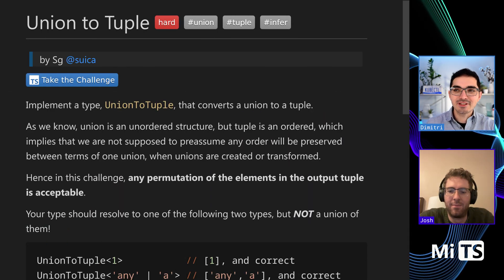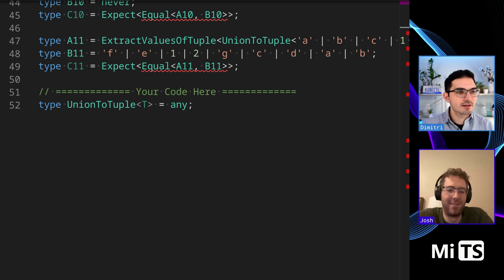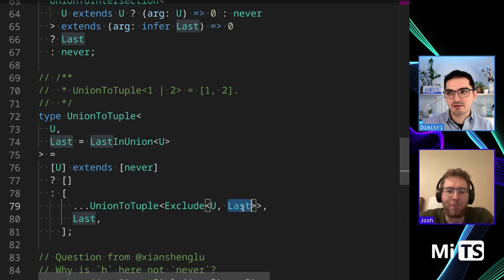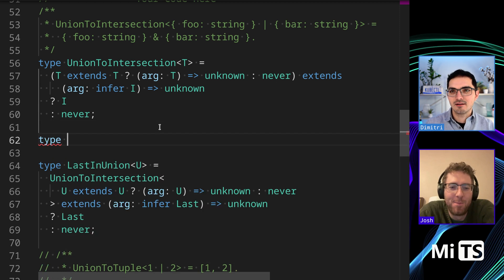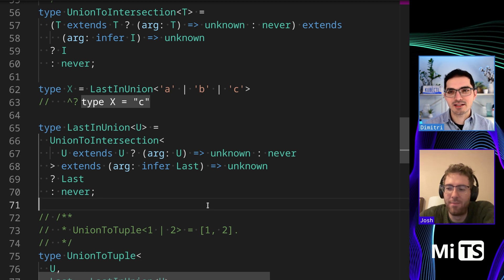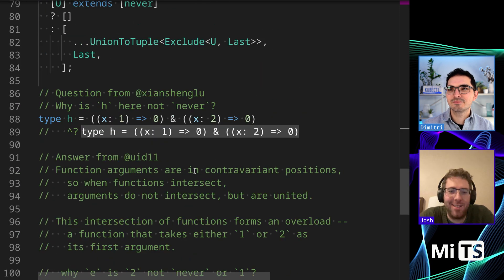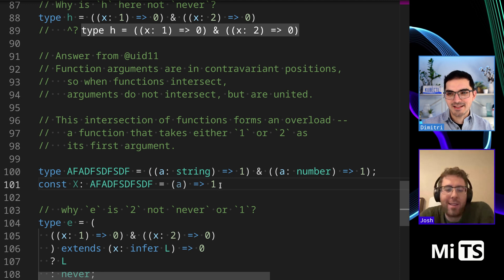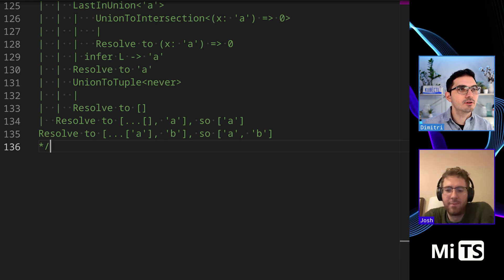Union to Tuple with Josh Goldberg - TypeScript Type Challenges #730 [HARD]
`UnionToTuple` may sound like just another conversion (we've done so many by now), but it isn't.  It's another dip into the topic of variance where we abuse the behavior of function arguments.  Turning unordered structures into ordered structures is always fun.

00:00 description of the challenge
01:16 attempt at a solution
01:41 all tests pass
07:45 alternatives